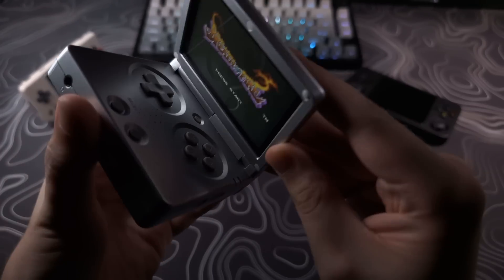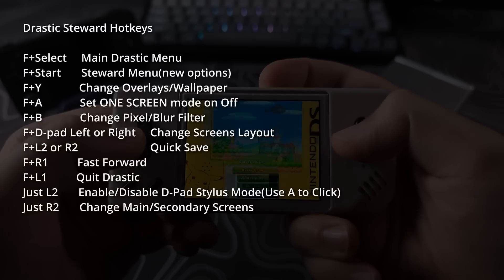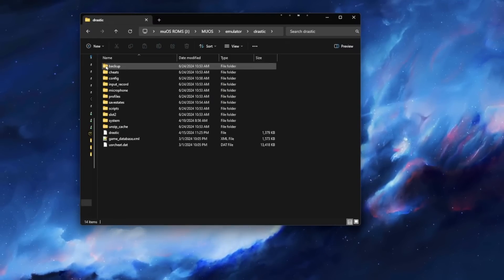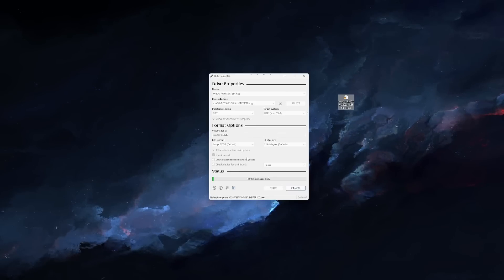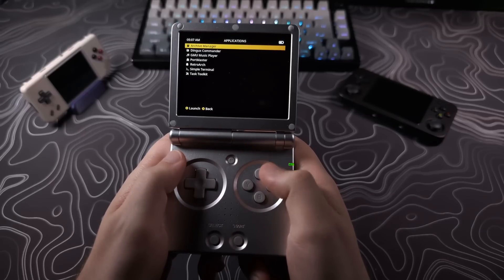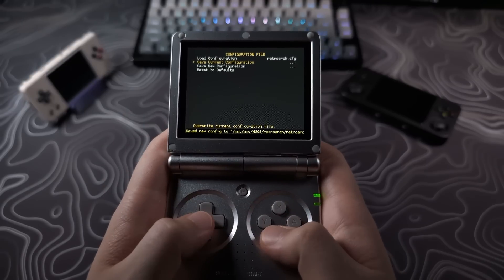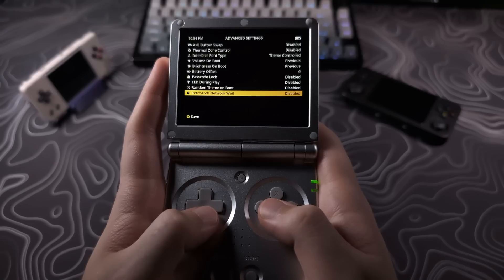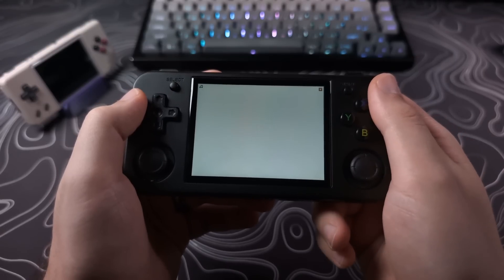muOS Refried Beans - Overview / Tutorial / Fixes / Tips - (RG35XXSP, RG28XX)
muOS Refried Beans has been released and is hands down the best CFW for all the Anbernic devices it supports, such as RG28XX, RG35XXSP, H, Plus, and 2024. I go over the migration/installation process to the new update. How to setup the auto-save auto-restore game from shutdown. How to setup the video player. Things to watch out for and fixes for things like Stardew Valley.

Tools/Items used in the video:

Torrent Magnet : magnet:?xt=urn:btih:7ffb1e1689a4fa0f92c84e328025a51dbaa01333&dn=muOS-RG35XX-2405.1-REFRIED.zip

*SDcards*
Sandisk Extreme
SAMSUNG EVO Select

*SD Card Readers*
Anker SD Card Reader
Beikell SD Card Reader

Timestamps:
00:00 Introduction
00:57 Features, Changes & Common Questions
03:32 Beans Backup Process
05:20 Downloading / Installing Update
08:09 SD card not showing!?
8:55 Restoring Beans Backup Data
10:32 Sleep Mode/Shutdown Settings & Tips
15:00 Video Player Setup/Usage
16:17 35XXH Black Screen / SP not sleeping?
16:59 Stardew Valley not launching?
17:57 Support muOS and Outro